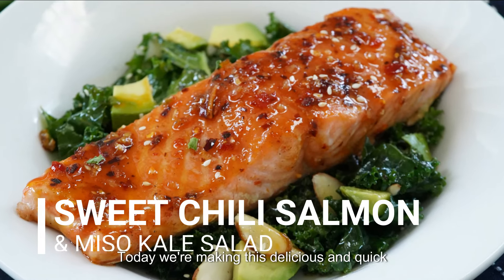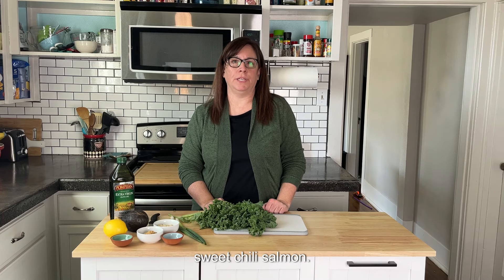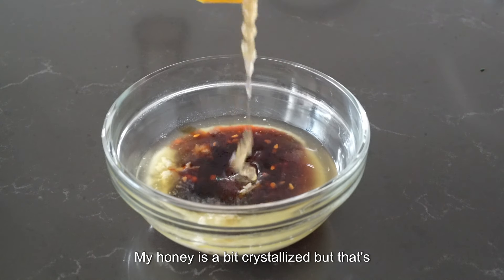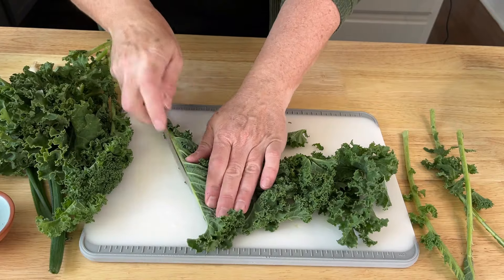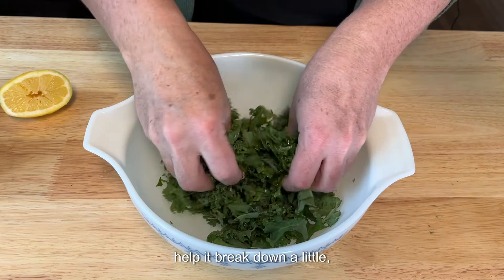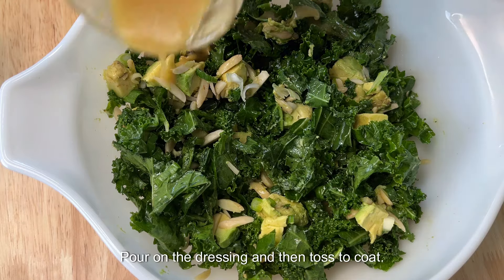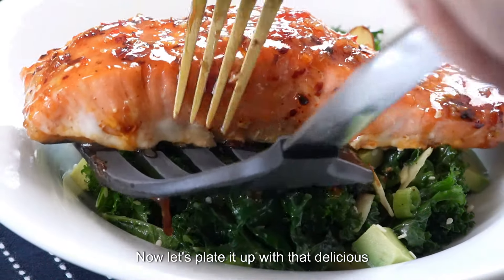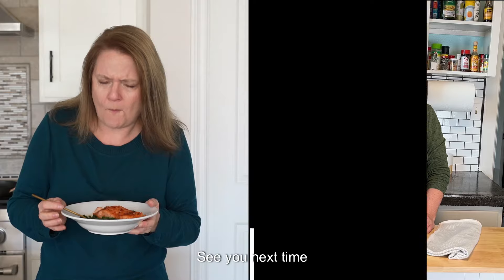The BEST Sweet Chili Salmon and Kale Salad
Looking for a healthy and delicious weeknight meal? Try this Sweet Chili Salmon with a miso kale salad. The sauce on the salmon will blow your mind with a sweet Chili Crunch flavor that smells as good as it’s cooking as it tastes. The kale salad has just the right crunch and tanginess to pair perfectly with the rich salmon.

If you're short on time and want to start planning your dinners, sign up for our free meal planner and weekly dinner inspiration

Recipe

For the salmon
2 5-ounce salmon filets
1/4 teaspoon (2 g) salt
1 tablespoon (15 ml) melted butter
2 tablespoons (30 ml) sweet chili sauce
1 tablespoon (15 ml) low-sodium soy sauce
1-2 teaspoons (5 ml) Momofuku Chili Crunch to taste
1 teaspoon (5 ml) toasted sesame oil
1 clove garlic minced
For the kale salad
3 packed cups kale stems removed, roughly chopped
2 teaspoons (10 ml) olive oil
1/4 cup (27 g) slivered almonds
1 avocado cubed
1 green onion sliced
For the dressing
1 1/2 tablespoons (22 ml) olive oil
1/2 tablespoon (7 ml) lemon juice
2 tablespoons (34 g) white miso
2 teaspoons (10 ml) agave or honey

Instructions
For the salmon
Preheat your oven to 325°F (160°C). Line a baking sheet with parchment paper.
Place the salmon filets skin side down on the baking sheet. Season with salt.
In a small bowl, mix together butter, sweet chili sauce, soy sauce, chili crunch, sesame oil, and garlic.
Pour half the sauce over the pieces of salmon.
Put it in the oven and cook for 8 minutes.
Baste the salmon with some more sauce. Continue cooking for 3-5 more minutes, until the salmon reaches your desired degree of doneness. I aim for 130°F(50°C) internal temperature.
For the salad:
Add the kale to a medium-sized mixing bowl. Add in the olive oil, a sprinkle of salt and pepper, and squeeze of lemon juice. Lightly massage it for 1 minute to help soften the kale.
Shake all dressing ingredients in a jar until smooth.
Add remaining salad ingredients to the bowl. Pour on half the dressing and toss. Add more dressing, if desired.